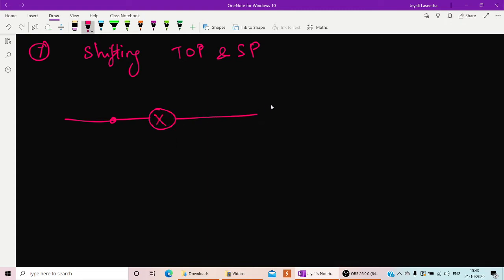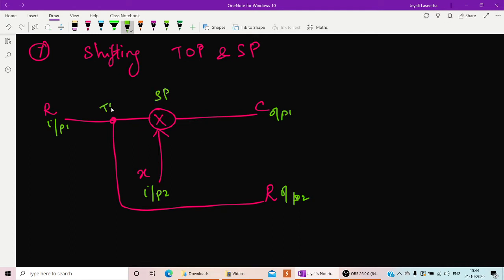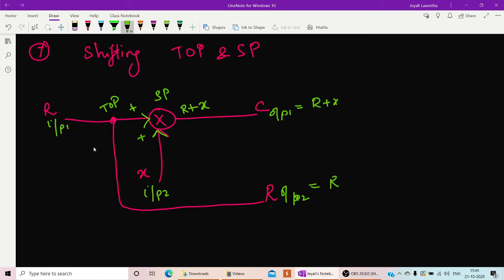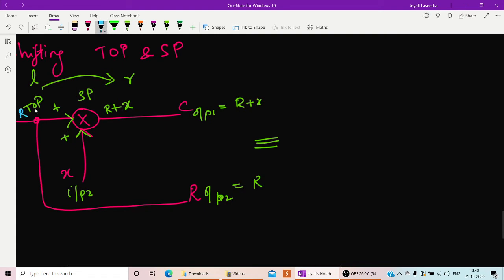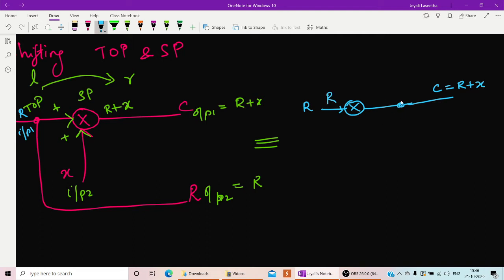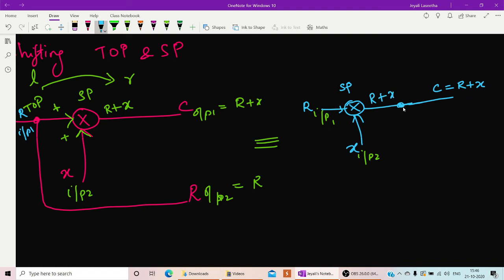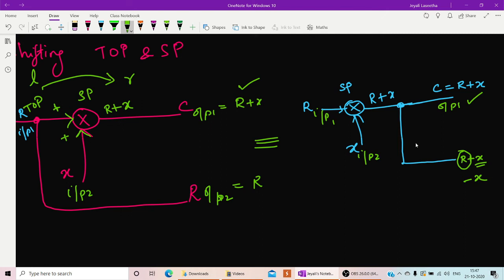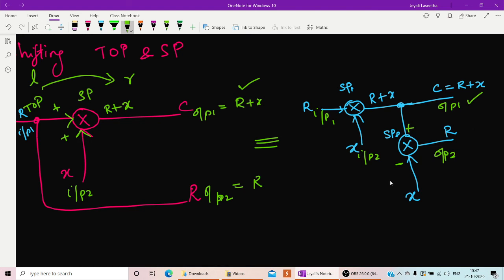BDR7 - Control systems - Block diagram Reduction- rules -7